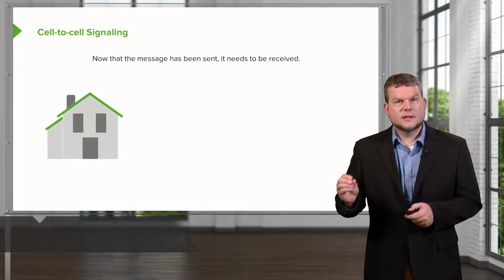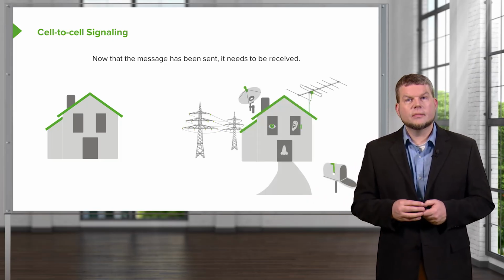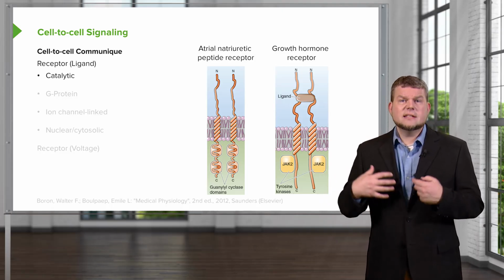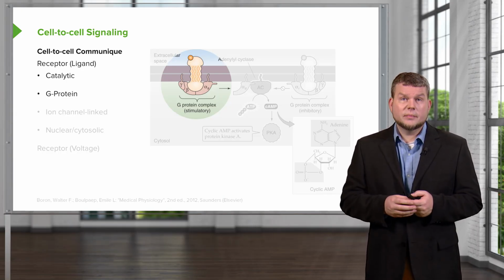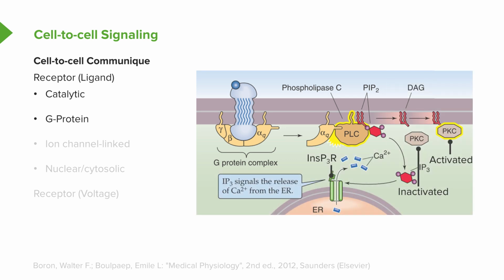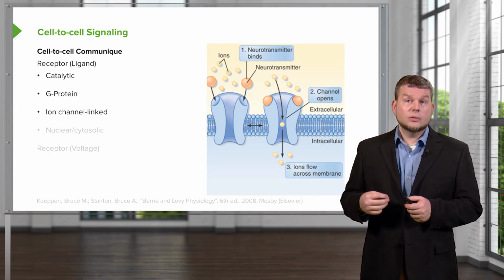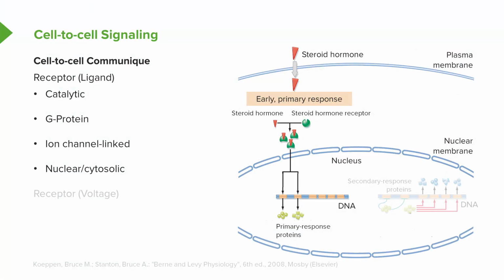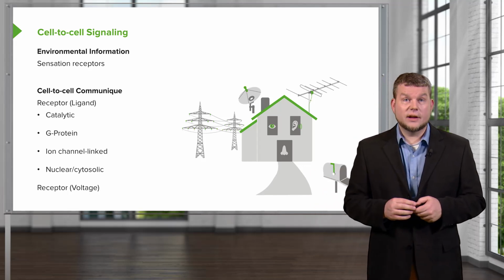02 02 Cell Signaling Signal Reception